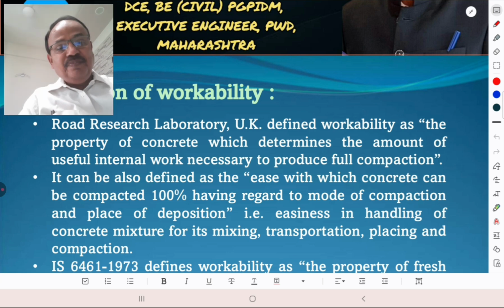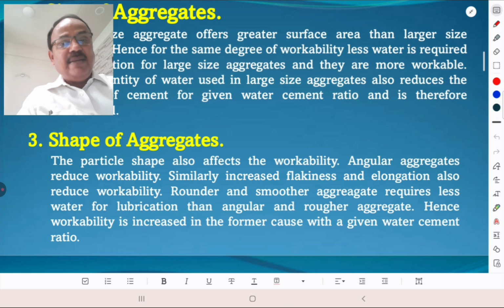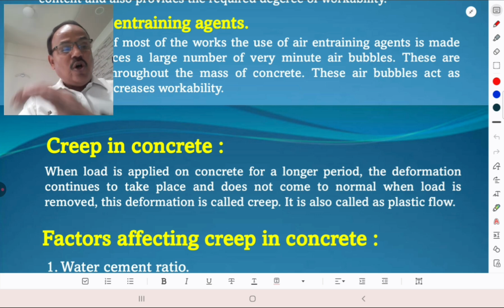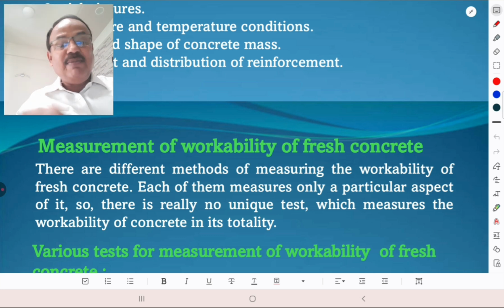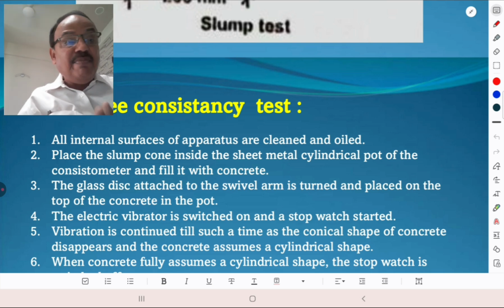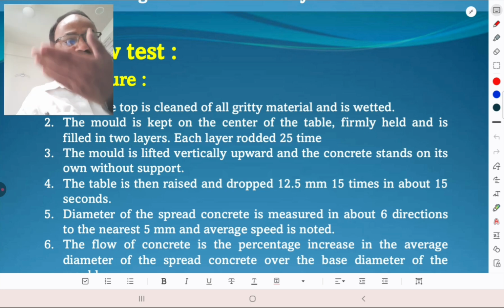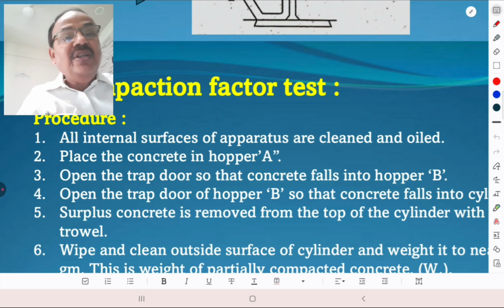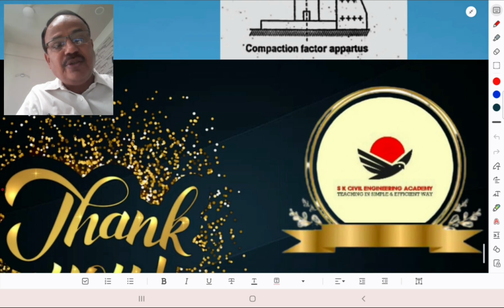Concrete Workability Creep & Shrinkage Methods of Workability Slump cone Flow Vee bee & Compacting.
Workability of Concrete

This is property of freshly mixed concrete and it is defined in various ways
The factors affecting the workability and Shrinkage and Creep plays crucial role in Strength determination

different methods used to determine Workability are Slump cone Compacting factor flow test and Vee Bee Consistometer testing

S K Civil Engineering Academy